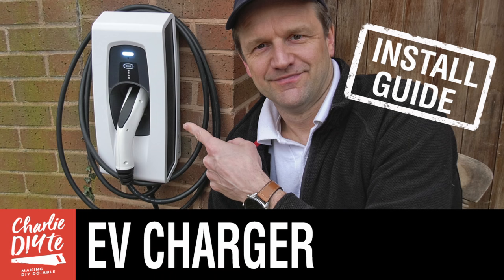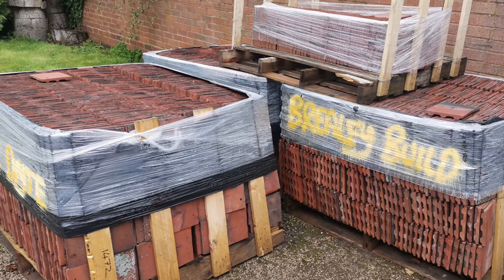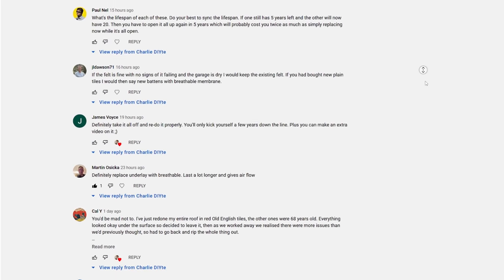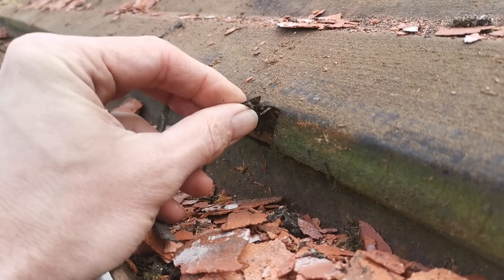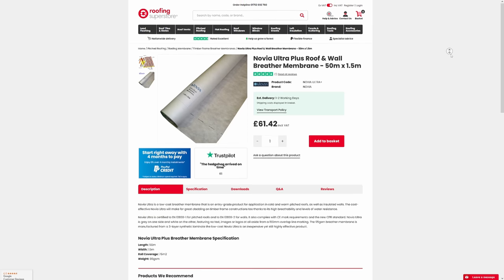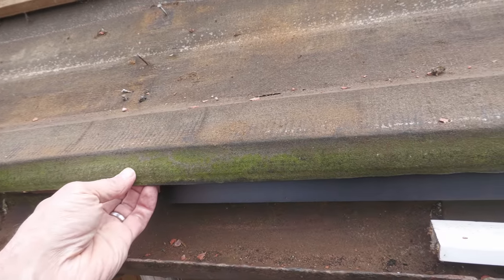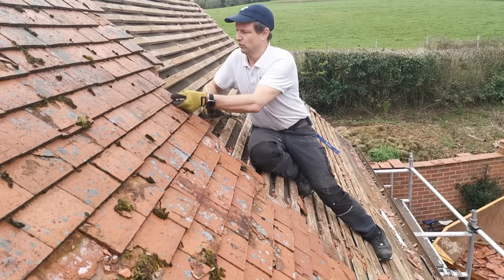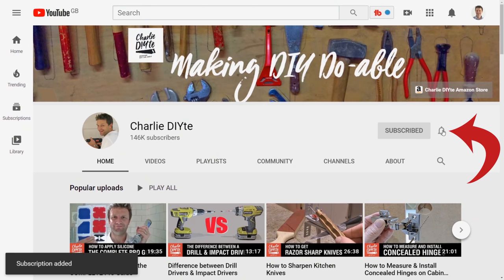Complete Tile Roof Repair - Week 1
I've decided to replace all the tiles and roof felt on my garage roof. Here's week 1 of the project.

0:00 Start0:01 Intro1:29 Original Plan  1:47 Reclaimed Tiles
2:02 Tower Construction
2:34 New felt or keep old?
4:02 Roof felt damage
4:24 What roof Felt?
4:45 Tyvek Roof Felt
5:32 New battens
6:00 Nail gun
6:20 Eave support trays
7:22 Stripping the tiles
8:51 Patreon membership
9:12 Subscribing

- Felt support trays
- Paslode Nail Gun

It doesn't cost you anything to click on them but I do earn a small commission if you do.And here's the legal bit I have to state: As an Amazon Associate I earn from qualifying purchases.